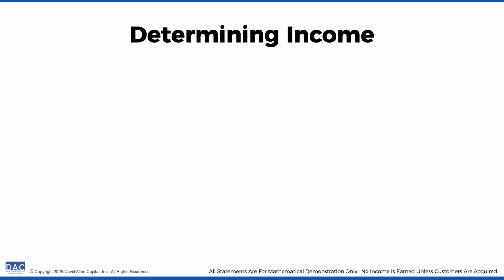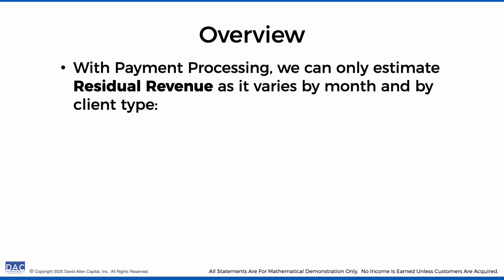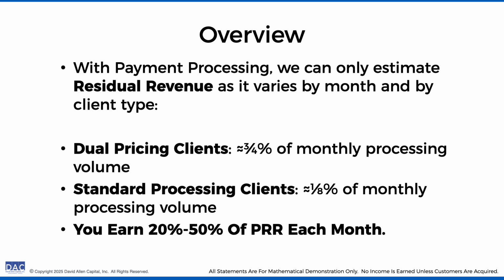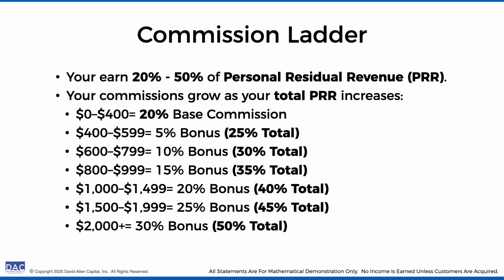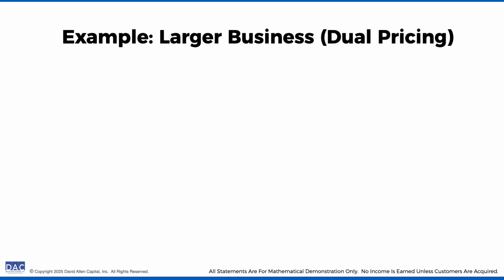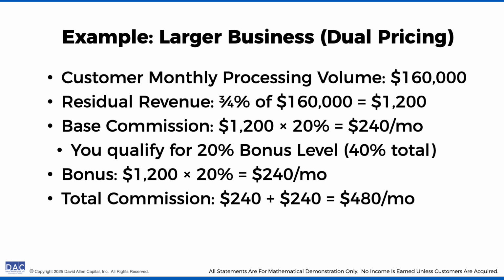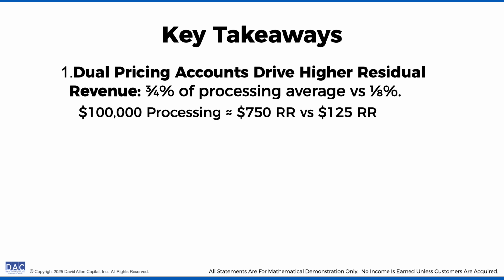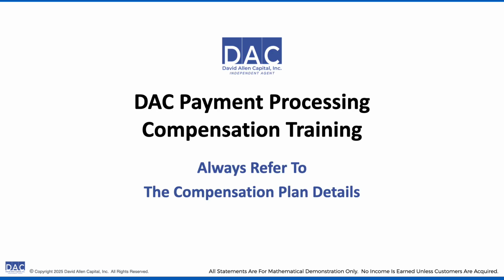Payment Processing Compensation Overview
Overview of the DAC Agent Residual Compensation